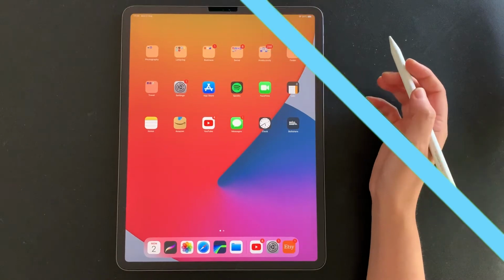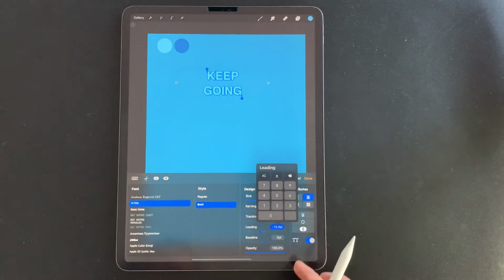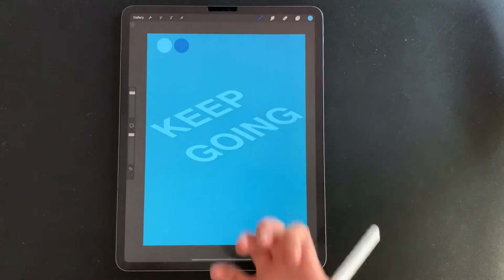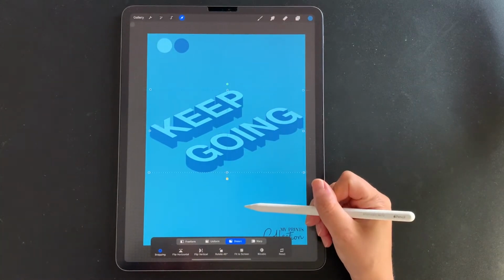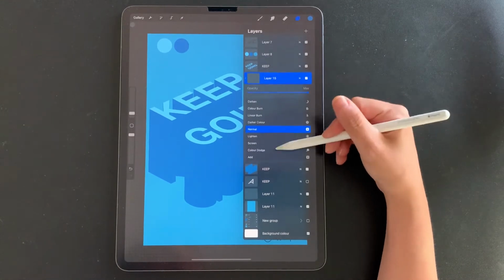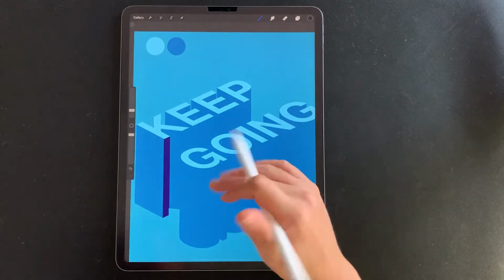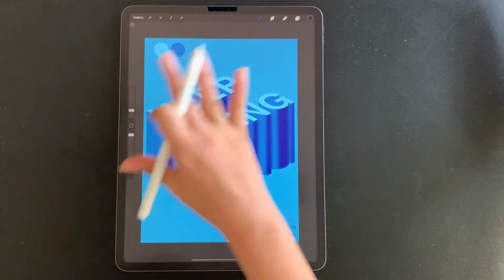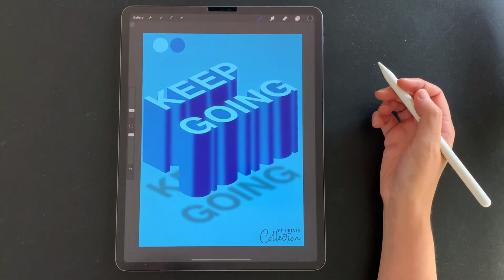PROCREATE LETTERING | Easy 3D Block Shadow Effect with your iPad | Less than 10 minutes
Learn how to easily create a 3D Block Shadow lettering effect using the iPad Pro and Apple Pencil, using default Procreate Brushes in less than 10 minutes.

🎥 MATERIALS USED:
- iPad Pro 12.9
- Apple Pencil
- Procreate App